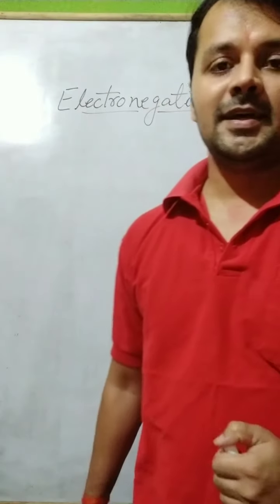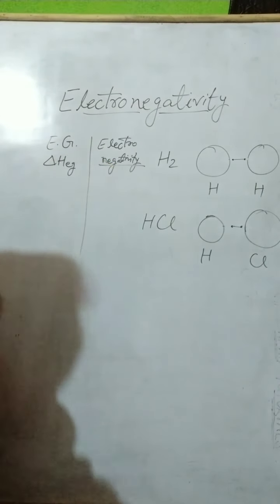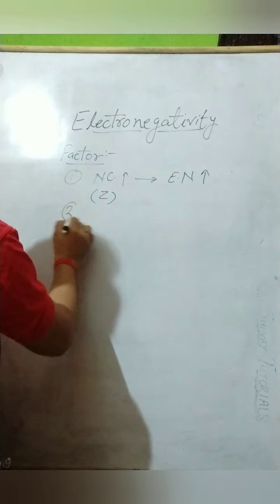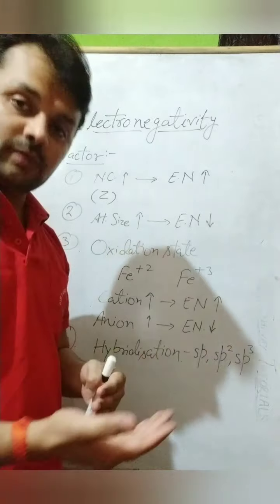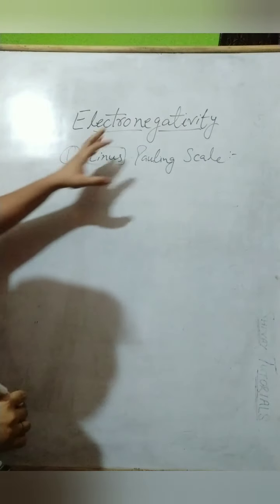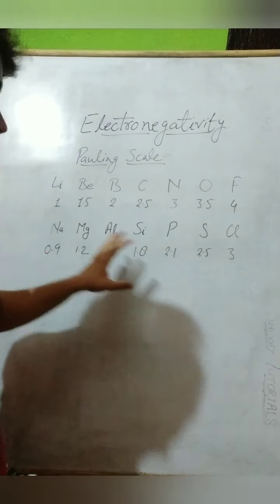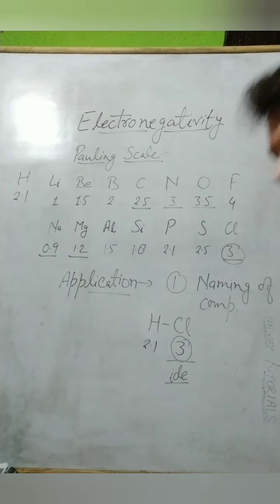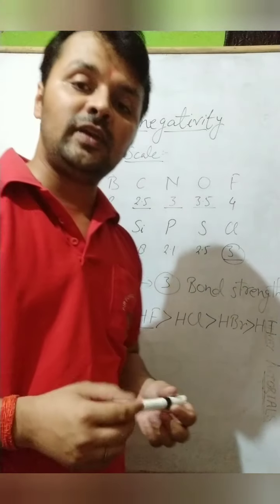Periodic properties/trends - ELECTRONEGATIVITY, Trends and it's applications with calculative scale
Chemistry class 11 CBSE/ISC/UP BOARD